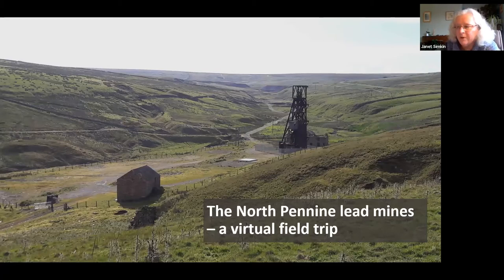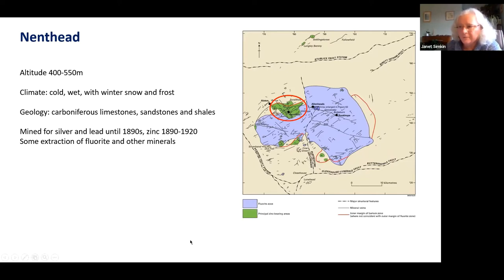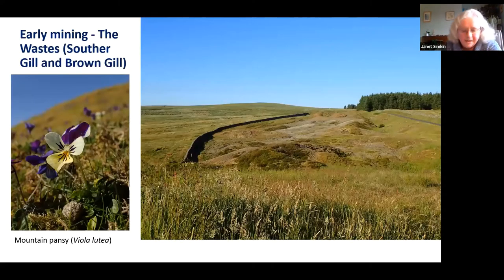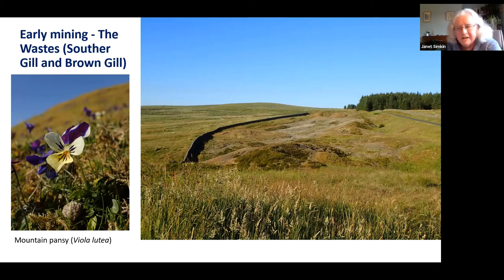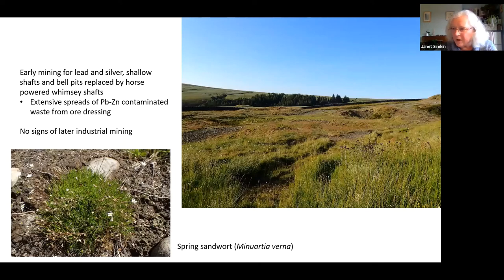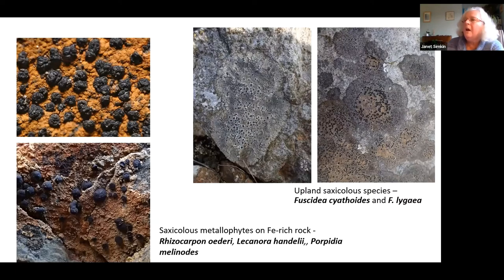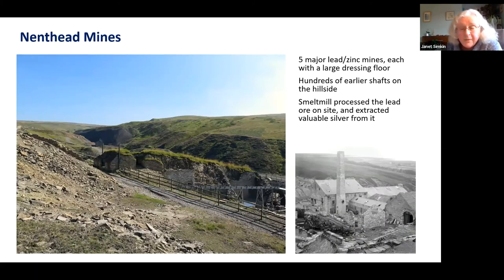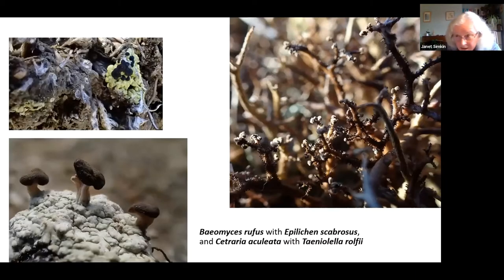BLS AGM 2021 Virtual Field Meeting: Janet Simkin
The lichens of metalliferous mine sites (North Pennines).